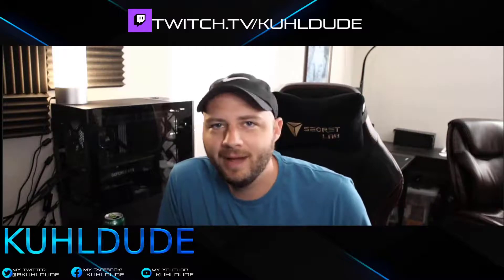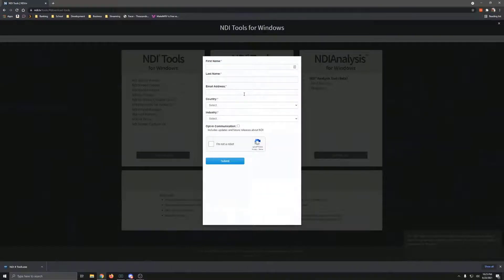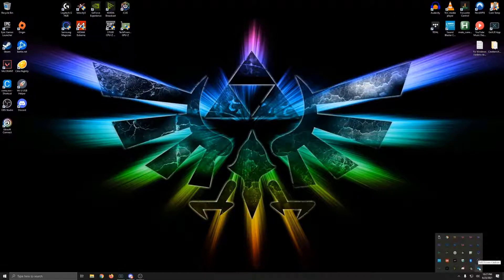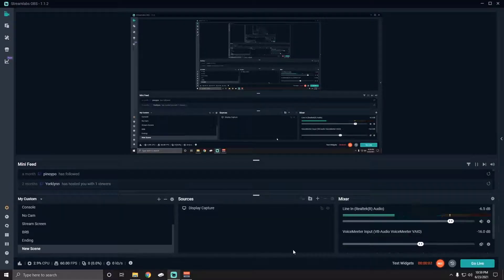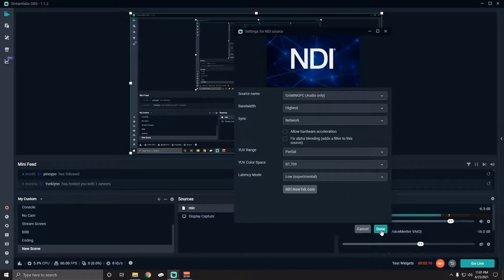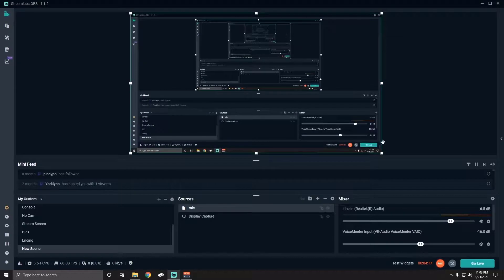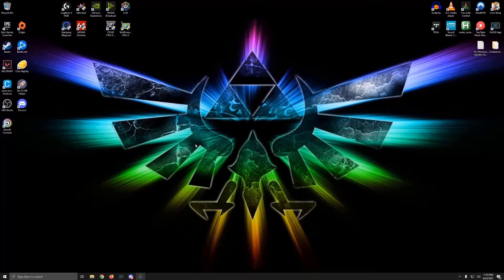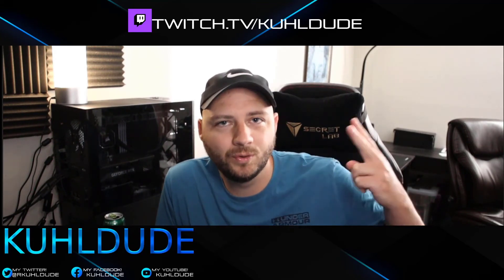Dual PC Streaming No Capture Card (NDI)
Setting up a dual pc stream without a capture card. Ethernet and NDI tools are used for this.